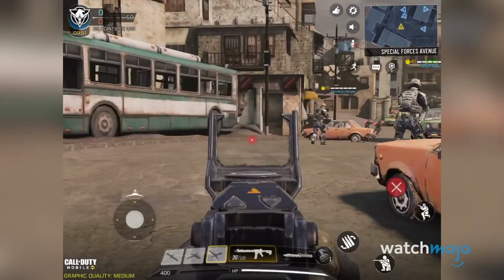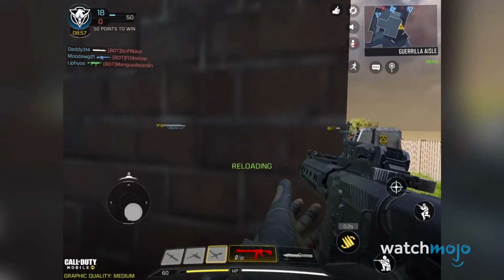Reasons To Play Call Of Duty Mobile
Yes this is a sponsored video, but No! unlike a certain other game sweeping YouTube, we actually wrote these points ourselves, rather than repeating the same talking points like a Sinclair News Journalist. So let’s get into this video before the game becomes a meme.

- Top 10 Tips and Tricks for Call of Duty Mobile
- The History of Call of Duty
- Top 10 Times Call of Duty Made Men Cry